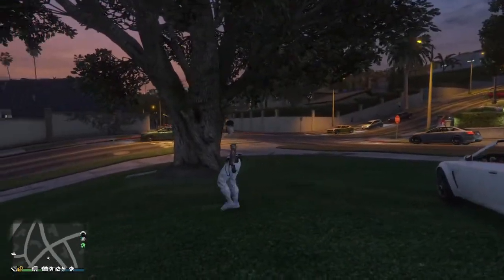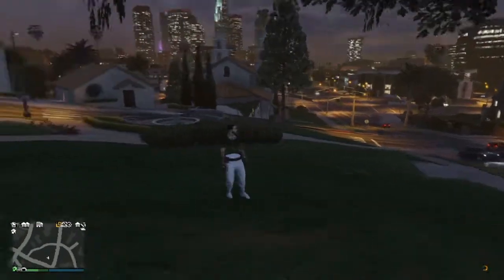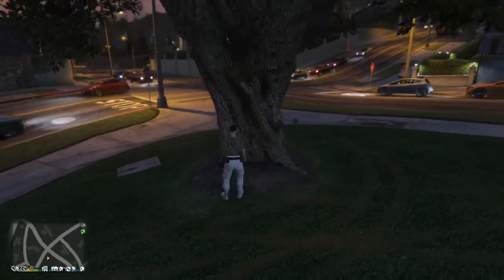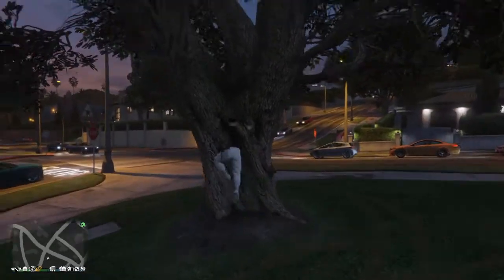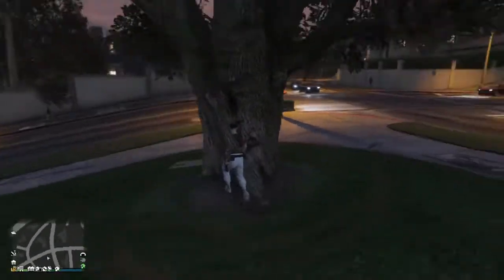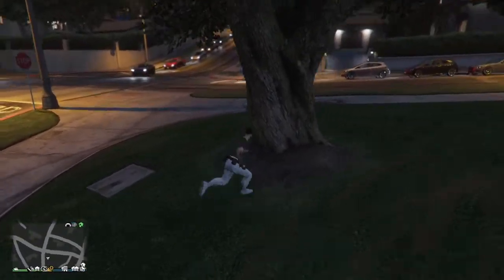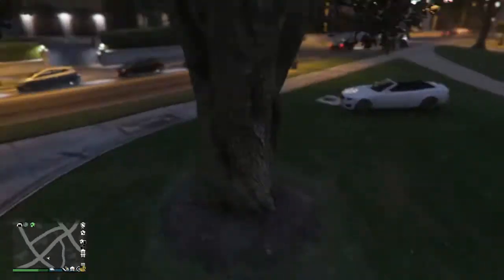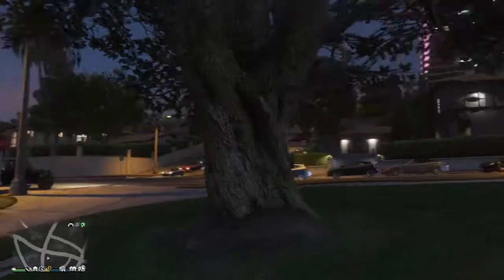GTA Online Tree Wall Breach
Fully inside the tree you are completely invincible.